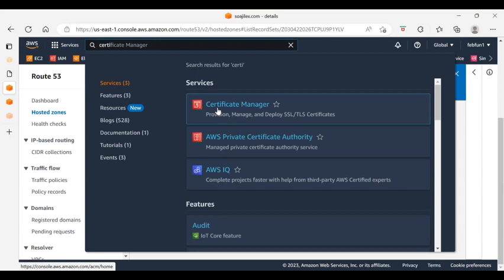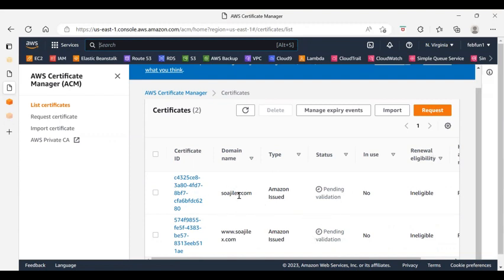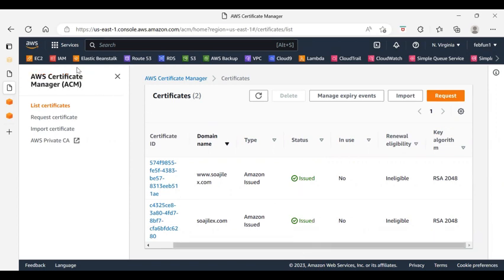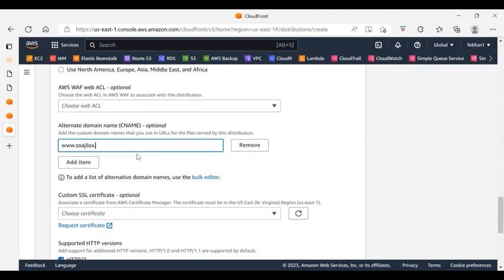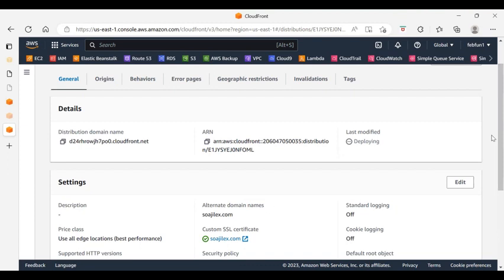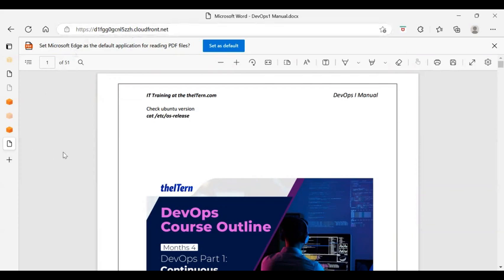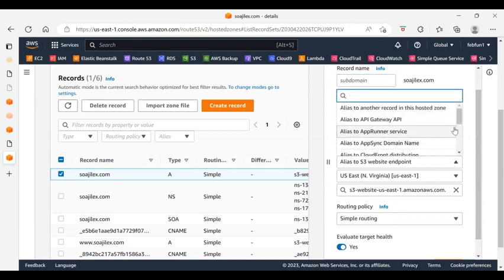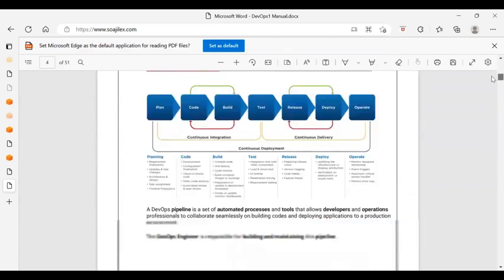Create and deploy a secure static website using Cloudfront (Part 2)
This part starts from  requesting  AWS CERTIFICATE MANAGER (ACM),  to the end of the Project.